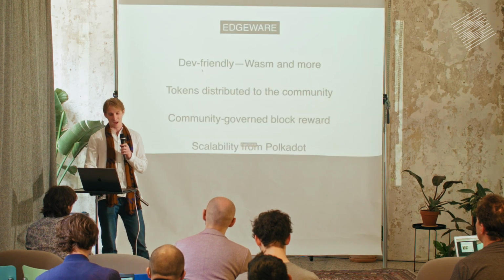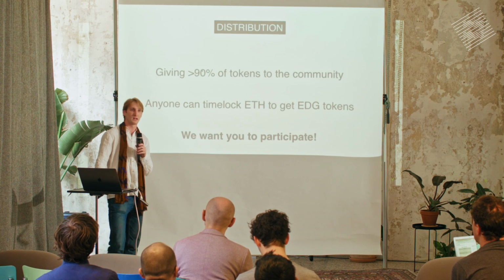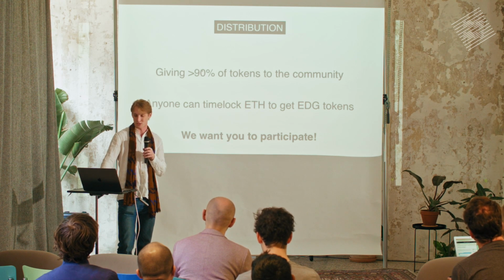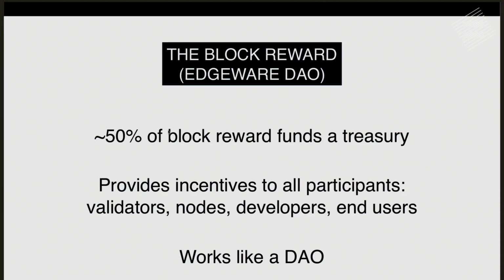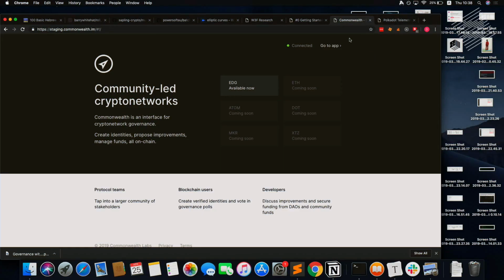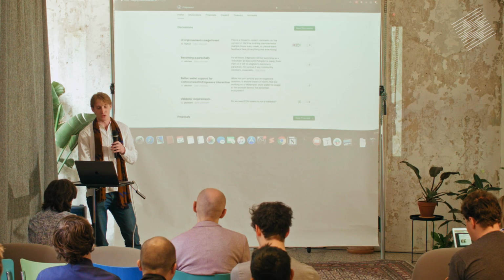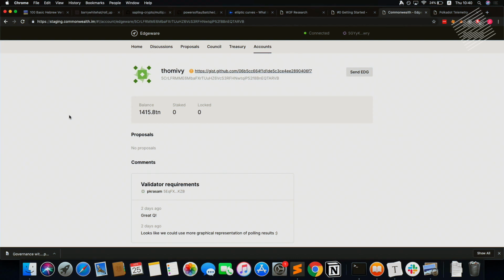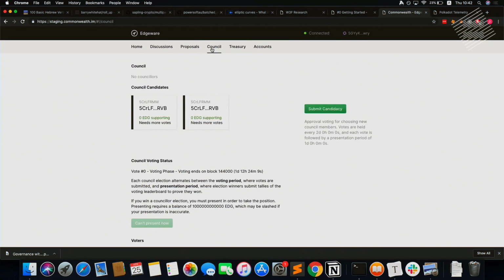Edgeware - Drew Stone [Sub0: Substrate Developer Conference]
Drew Stone discusses Edgeware at Sub0. Sub0 brought together Substrate developers from around the world to Berlin on April 24-25, 2019.

Substrate is to be the most user-friendly, powerful, and flexible blockchain-development framework—one that allows developers to bring new decentralized solutions to fruition faster and easier than ever before.